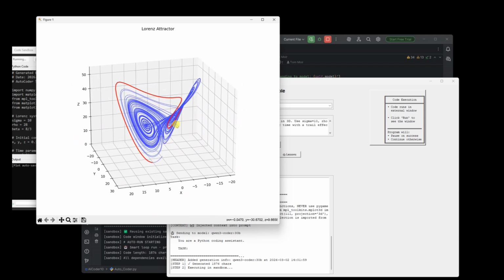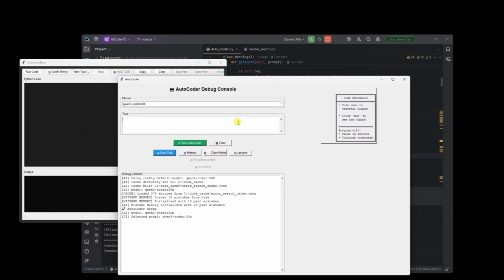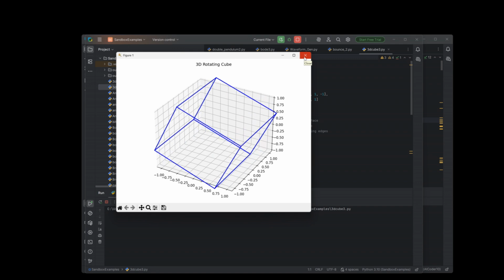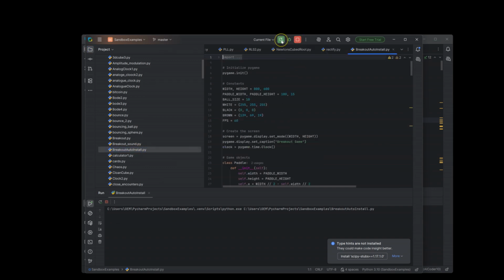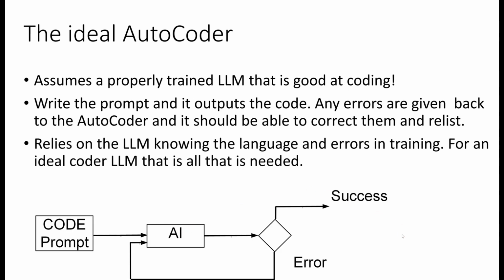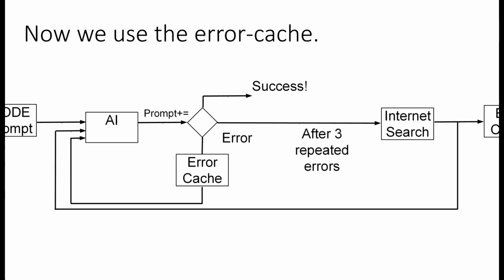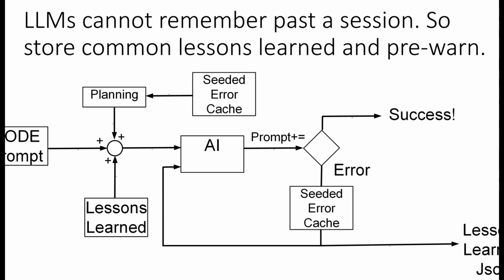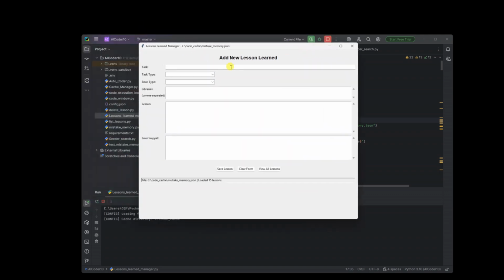Experiments with a stand alone AutoCoder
Technical details and demos on my stand alone AutoCoder. Sorry some of the diagrams went off the edge of the video but you can still make them out.
 I am using Ollama model qwen3-coder:30b. This is 30 billion weights but it only uses 4 billion at a time! So it can run locally. I use a seeded error cache for errors and planning stage. I also use a lessons-learned memory so it can remember common errors between sessions.